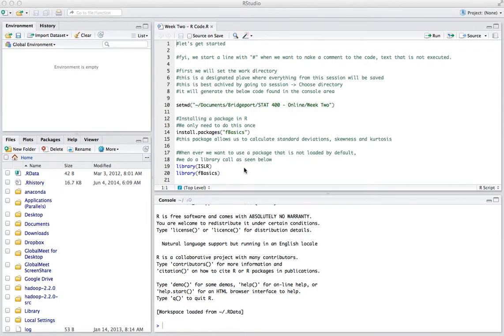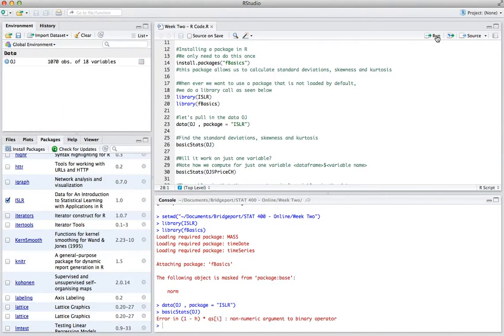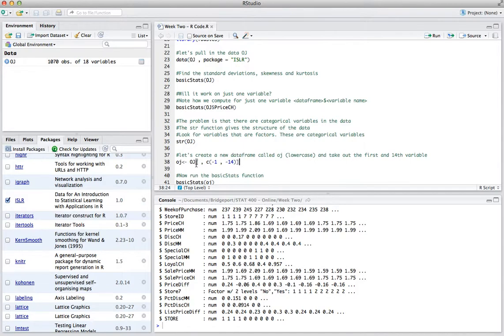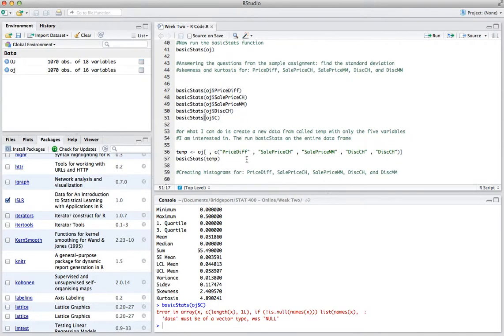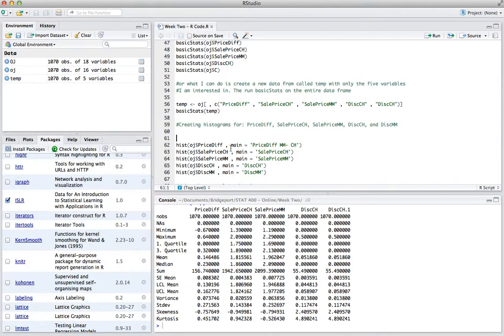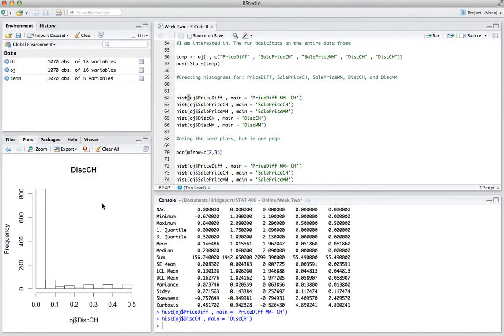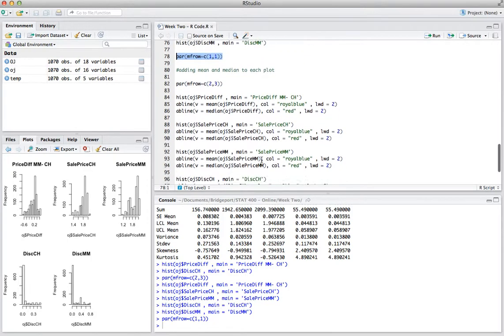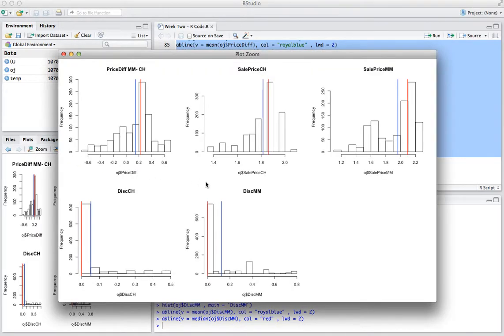STAT 400 Week Two Part 2-3